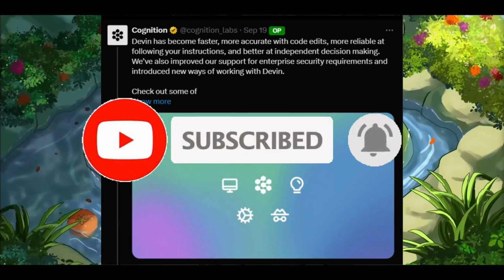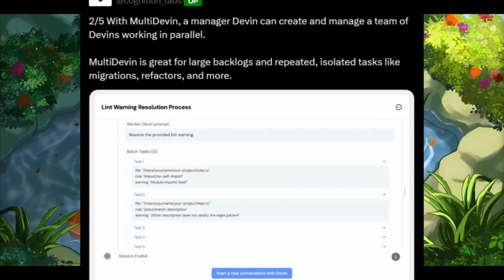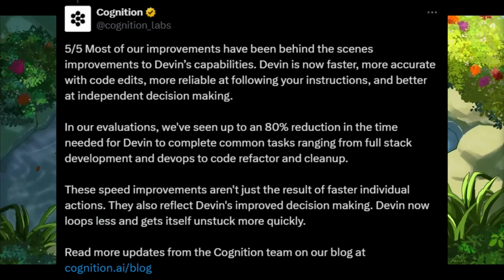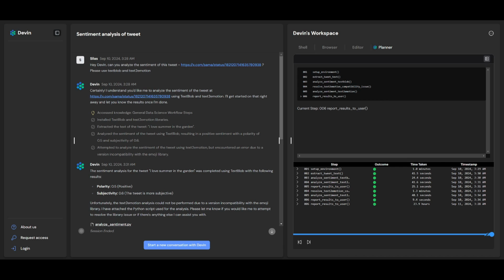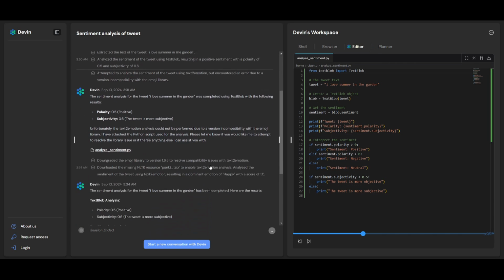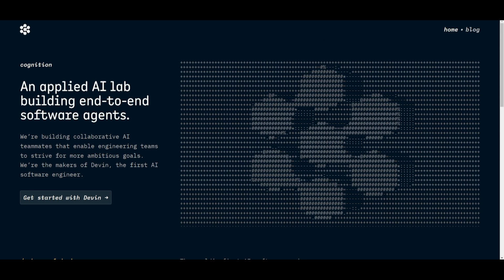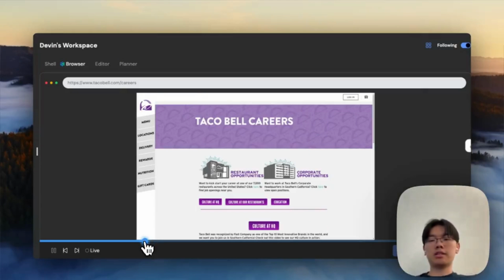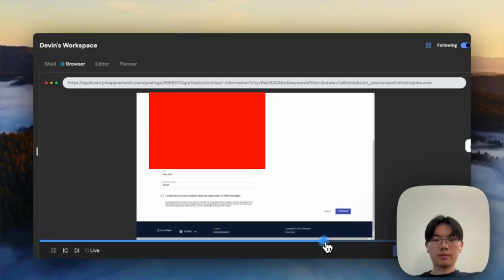Devin: AI Software Engineer - Generate Complex Apps End-to-End! (UPDATE)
In this exciting update, we dive into Devin, the groundbreaking AI software engineer that can autonomously generate complex applications from start to finish!

We'll explore the latest enhancements, including improved reasoning capabilities and autonomous feedback systems, making Devin more reliable and efficient than ever before. Join us as we showcase how Devin tackles real-world coding tasks and demonstrates its ability to learn and adapt in real-time.

Features:
- Enhanced Reasoning: Devin now uses advanced models for better decision-making and error handling, minimizing mistakes and maximizing efficiency.
- Autonomous Feedback Loop: With the new autonomous feedback system, Devin learns from past tasks, improving its performance continuously.
- Multi-Devin Management: Experience the power of managing multiple Devins working in parallel to handle large backlogs and complex tasks simultaneously.